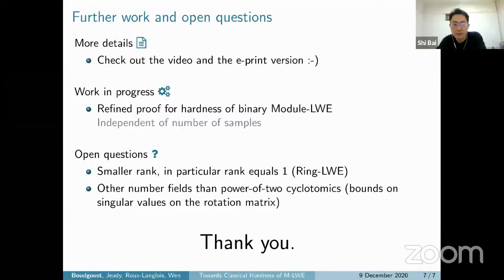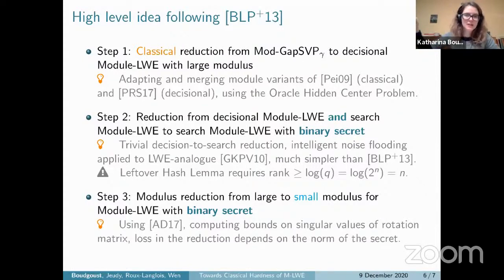s-16: Lattice-Based Cryptography